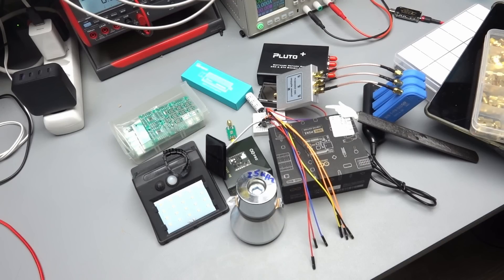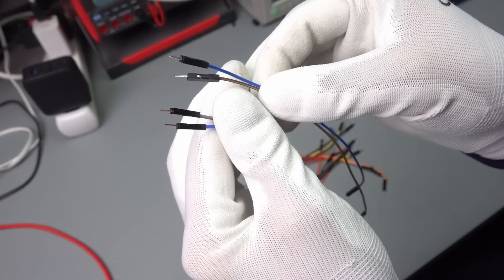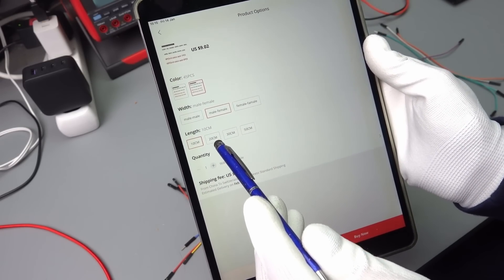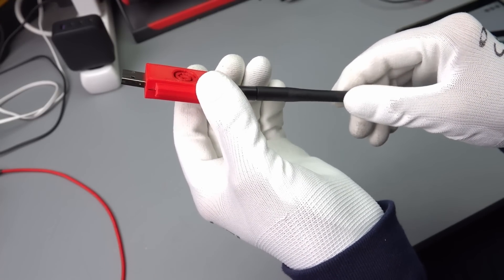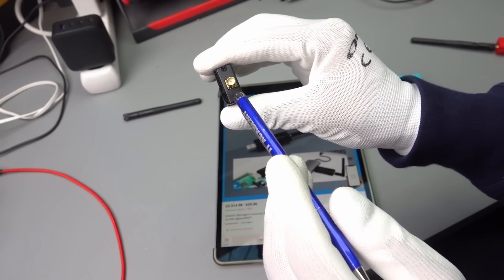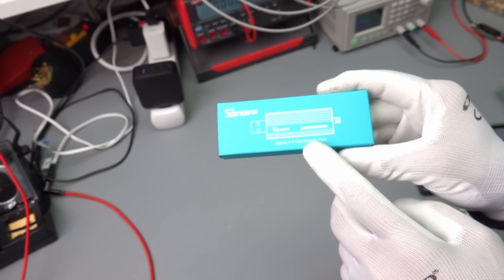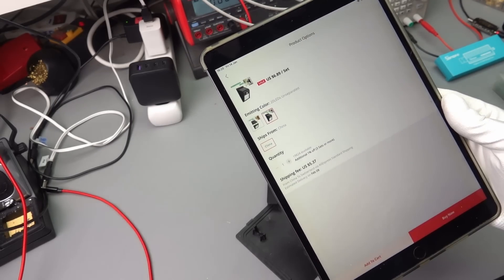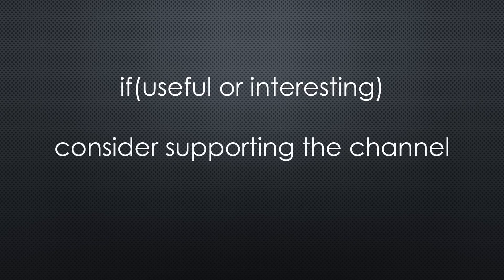#415 Mailbag Part 2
Part 2 of a long Mailbag video.

00:00:28 Silicon Dupont Wires
00:03:15 Sonoff Zigbee Concentrator
00:07:26 IRF7317 Dual FET (N- and P-channel)
00:10:26 Enocean Multisensor (“Swiss Knife”)
00:12:01 Energy Harvester for New Lithium-Ion Super Capacitor
00:16:02 Solar Charged Box for Outside Project

Links:
Silicon Dupont wires
Sonoff Zigbee Dongle (no Flasher needed)
CC2531 (old Zigbee Dongle. You need the additional Flasher)
IRF7317 dual FET
DIP8 IC PCB Adapter
Solar Light